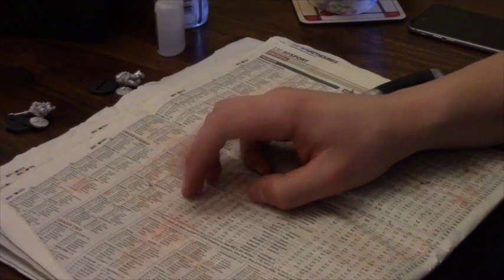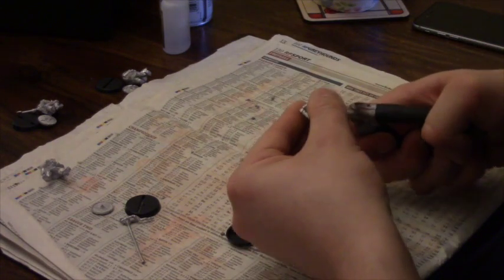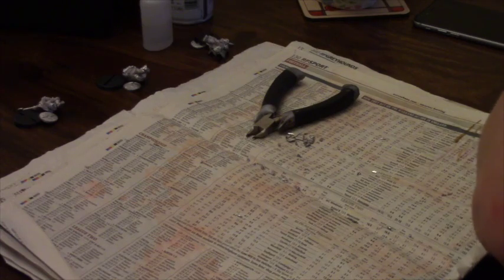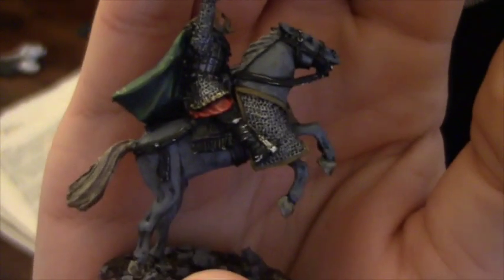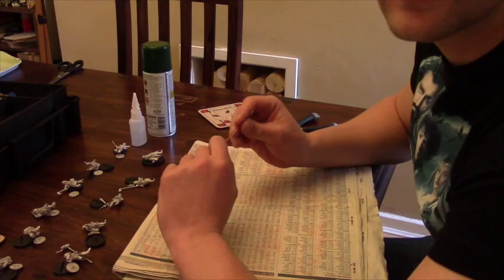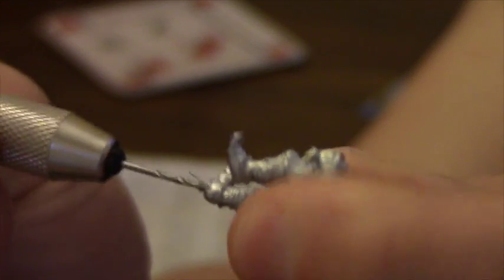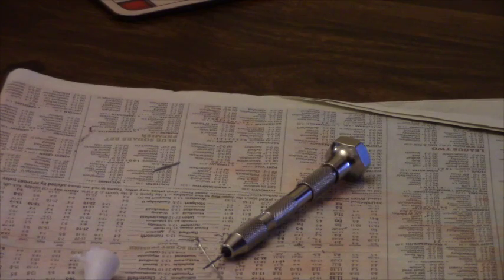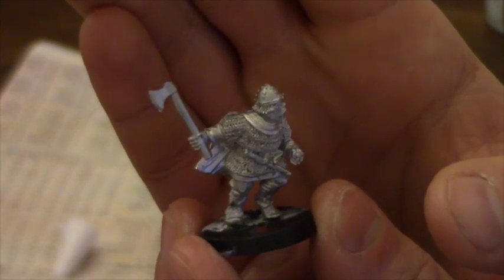GBHL James' Hobby VLOG #13 - "Painting reds, pinning and Anglo-Danes"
GBHL James shows off the red highlights on his sons of eorl plus the start of his rivendell knight cloaks. Then to break things up, assembles some anglo-danes for saga and shows how to pin a model.